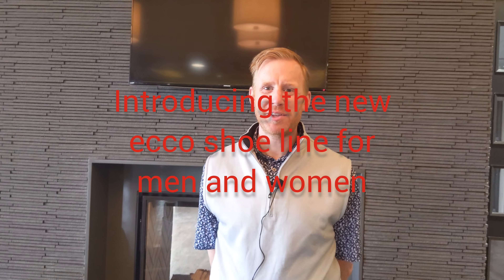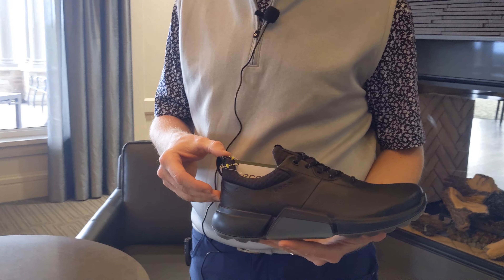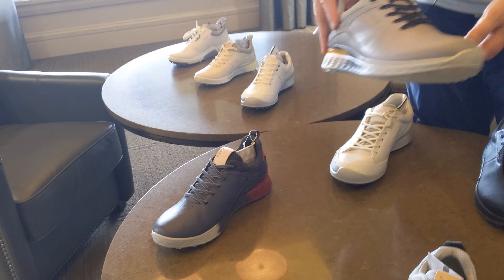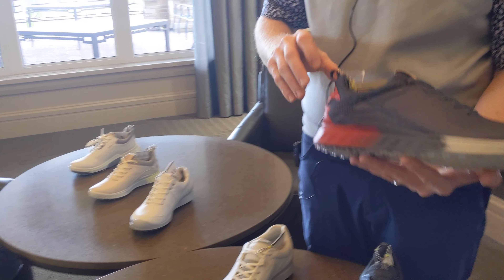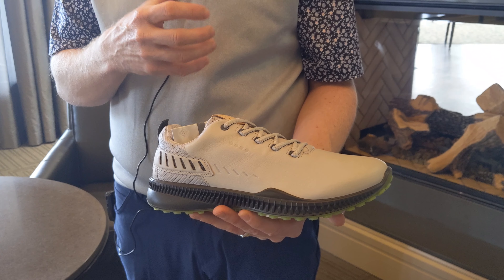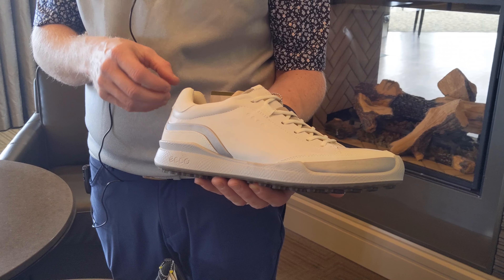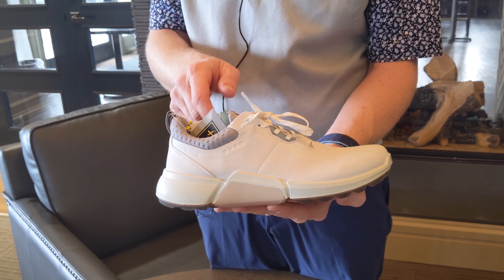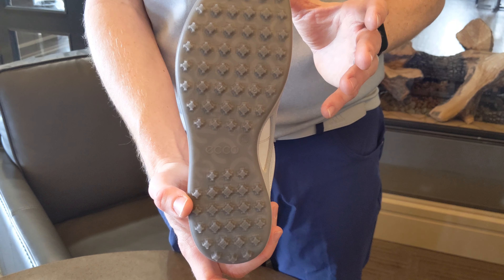New ecco shoe line